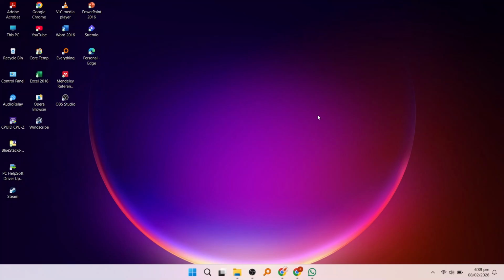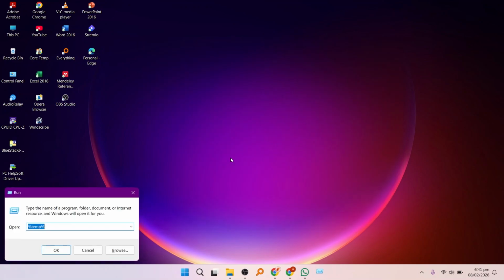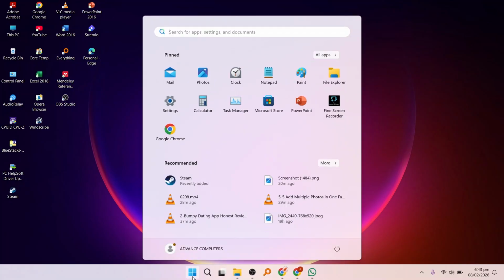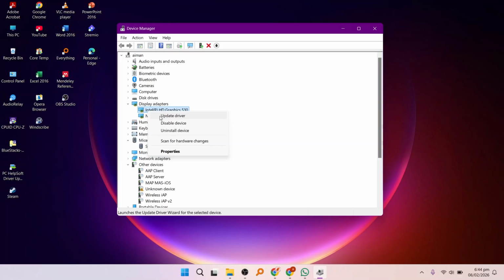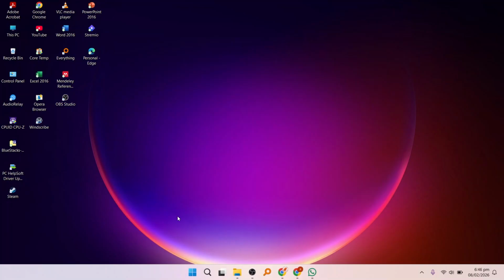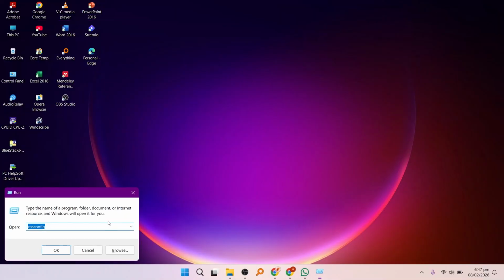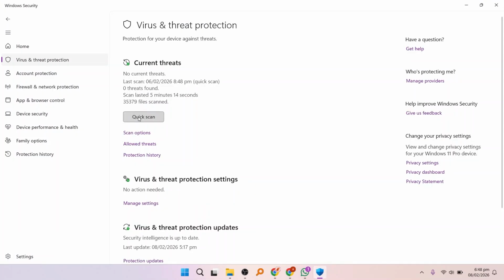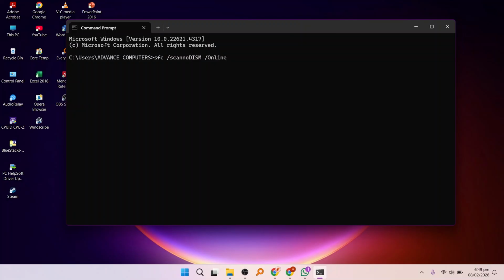Fix Cursor Loading Blinking Circle Issue in Windows 11 | Easy Fix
Learn how to fix the blinking loading cursor issue in Windows 11 with this easy troubleshooting guide. I’ll show you simple steps to stop background processes causing the problem.